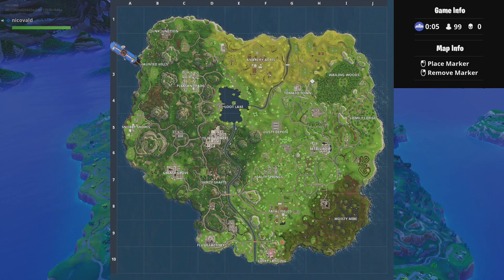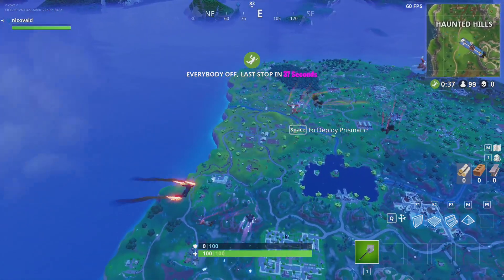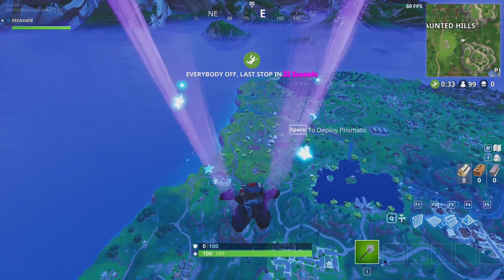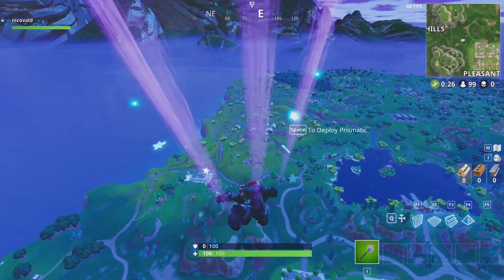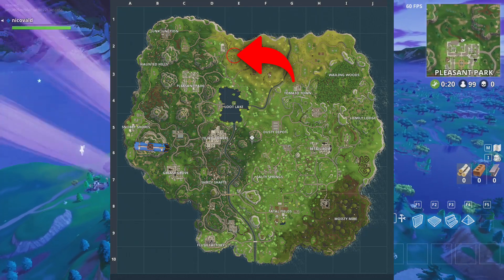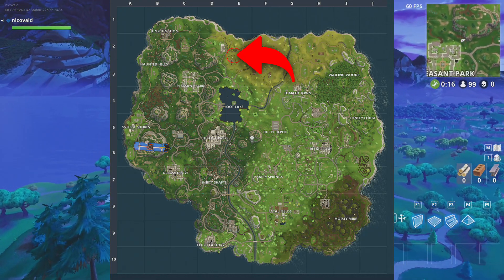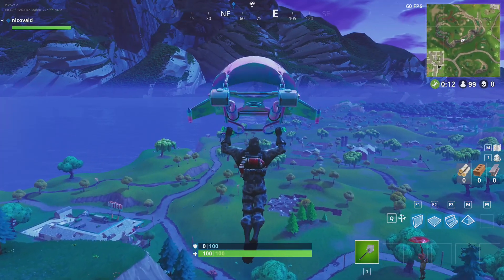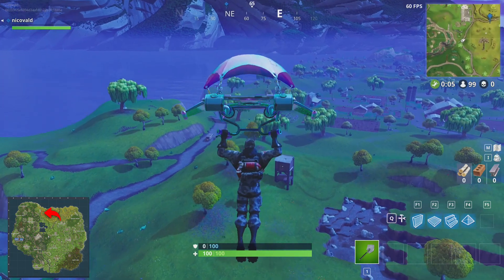Search Between a Pool, Windmill and an Umbrella Location (Fortnite Battle Royale)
Fortnite Season 3: Battle Pass Weekly Challenges #2, Search Between a Pool, Windmill and an Umbrella Location.